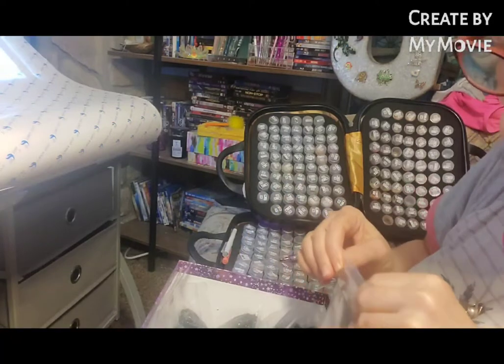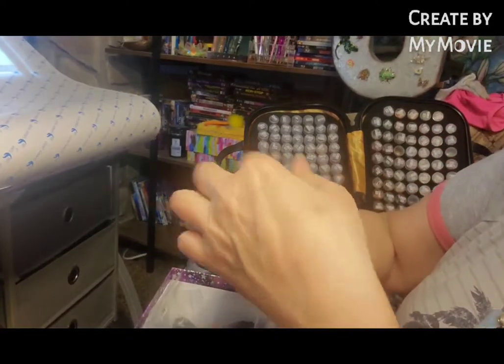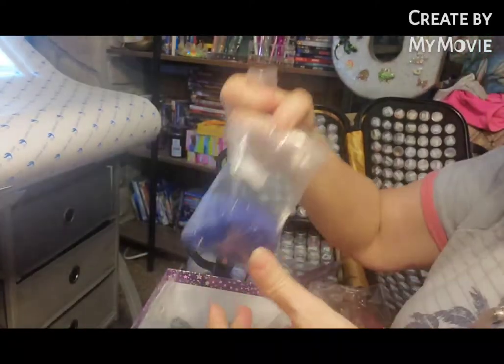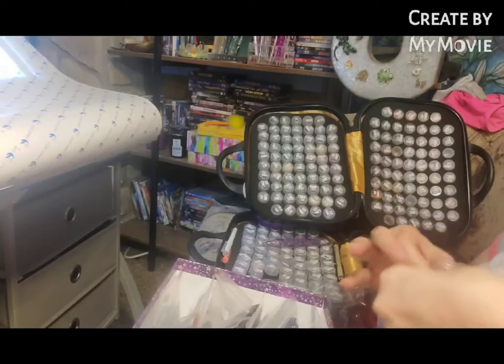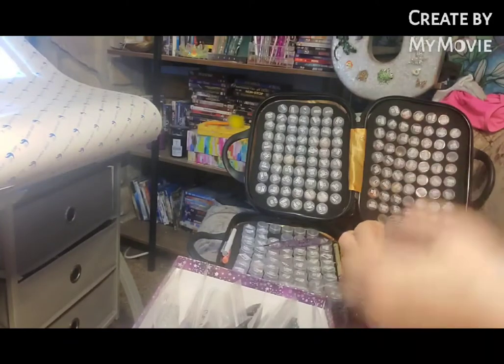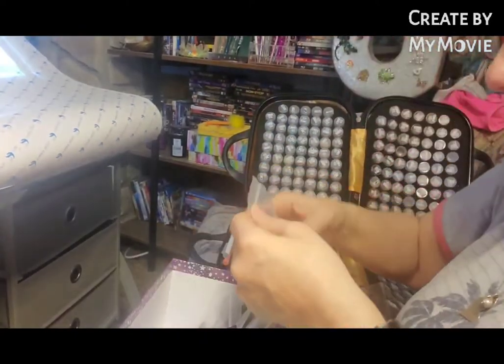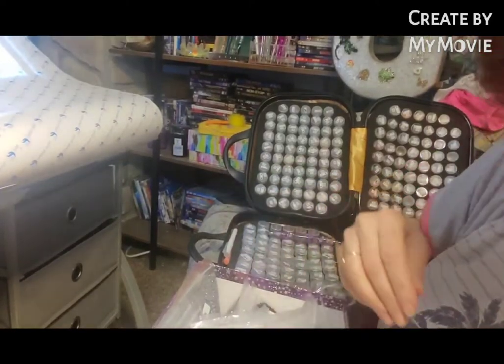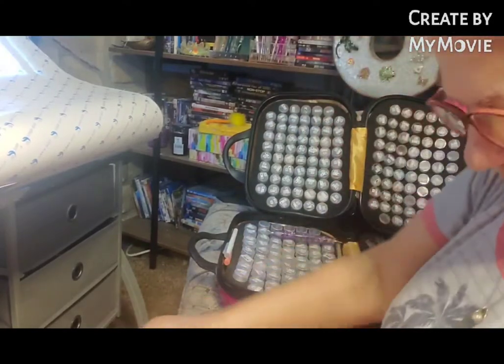All areas of diamond painting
My videos range from receiving, preparing, completing, sealing and framing diamond paintings.